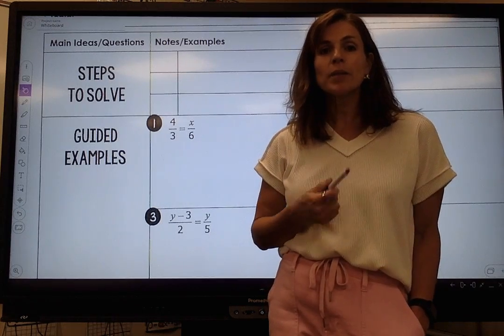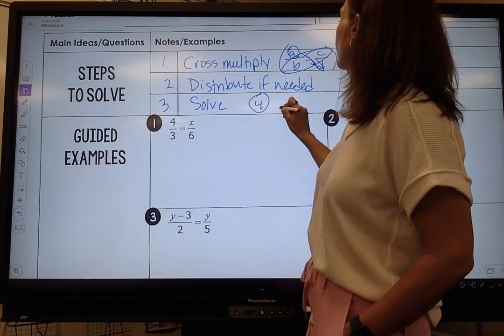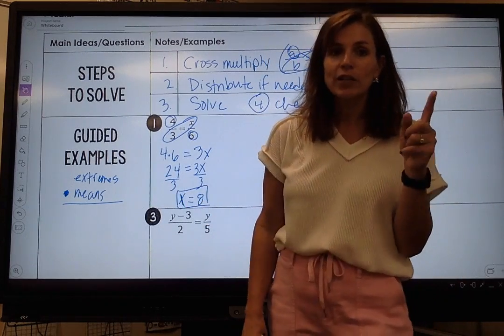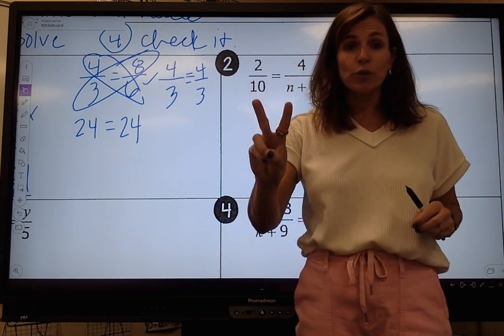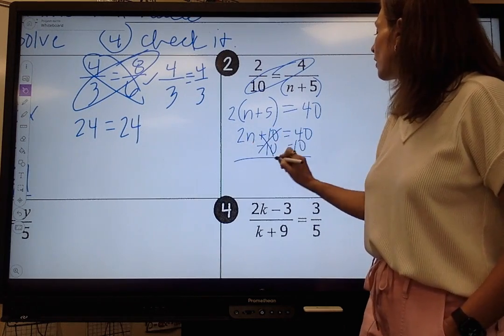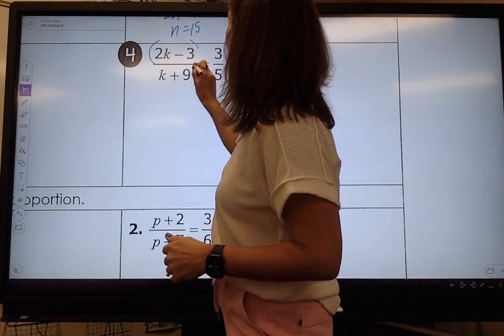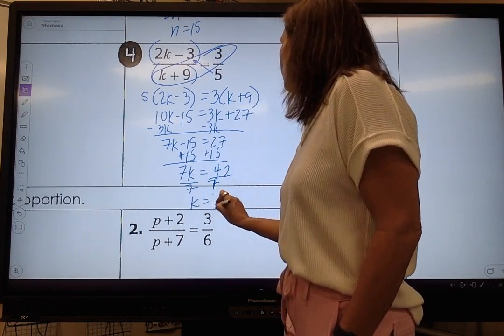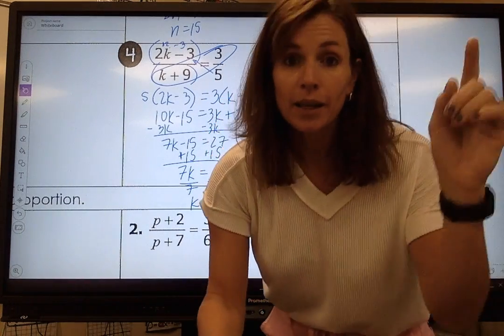Unit 2 solving proportions